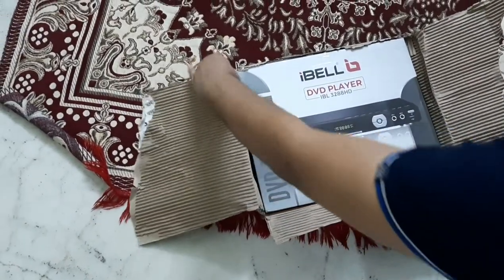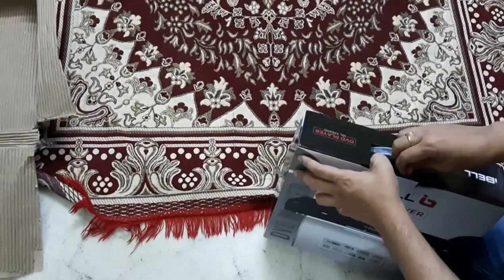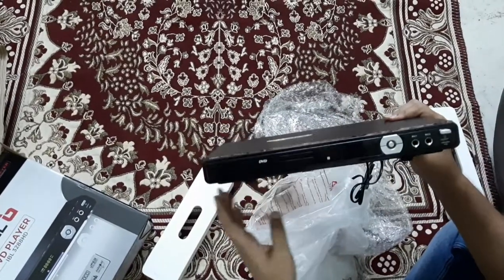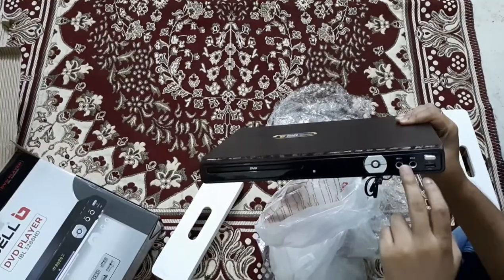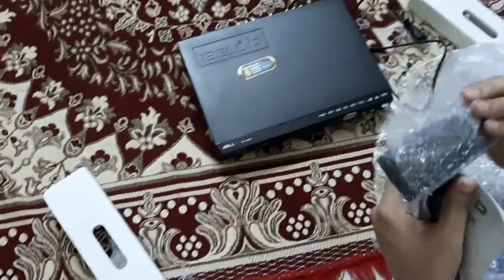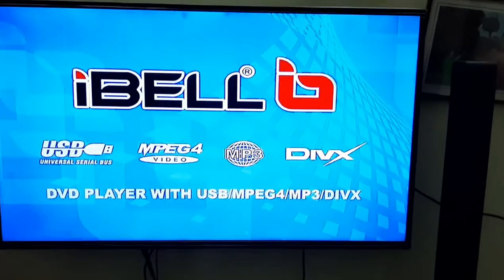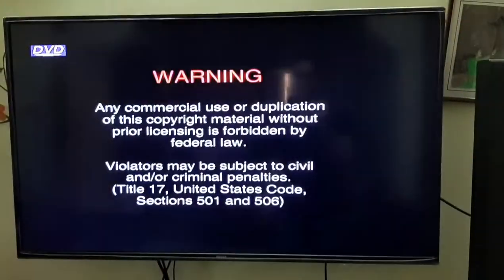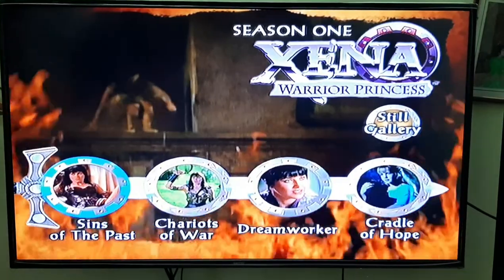iBell 3288HD DVD Player - Unboxing and Review